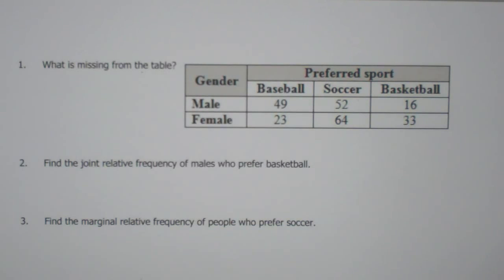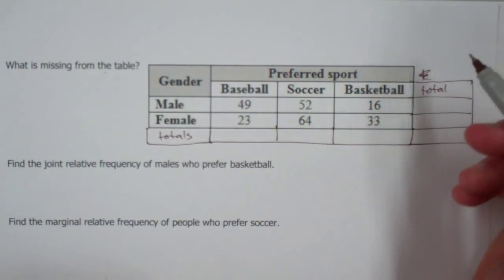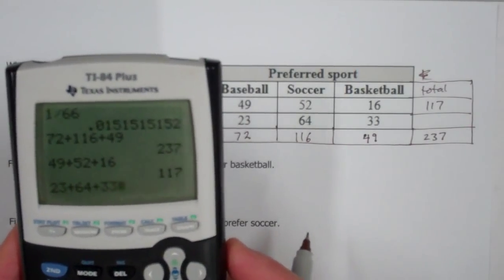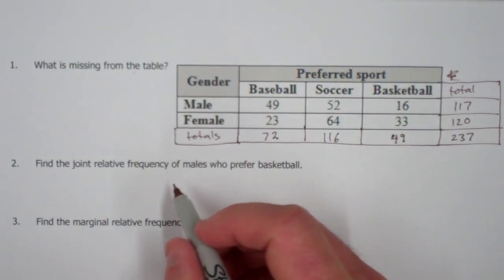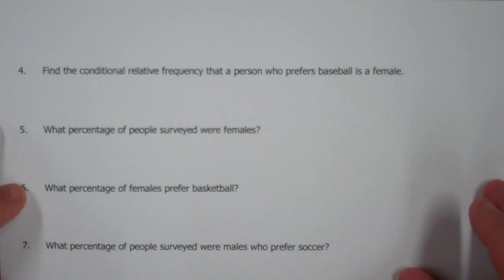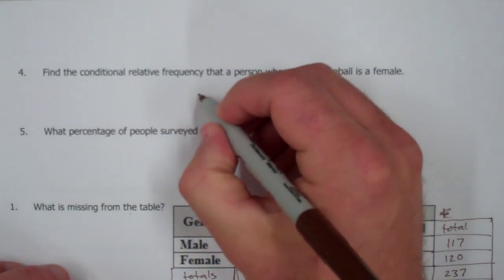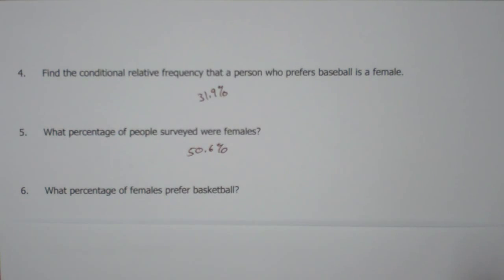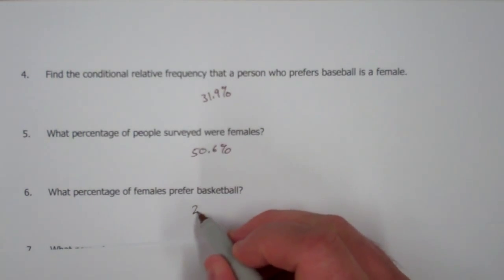9 1B Example 2